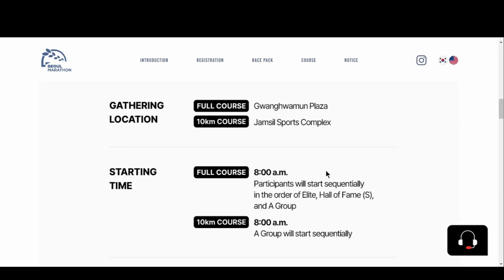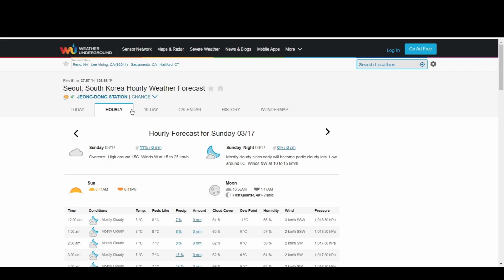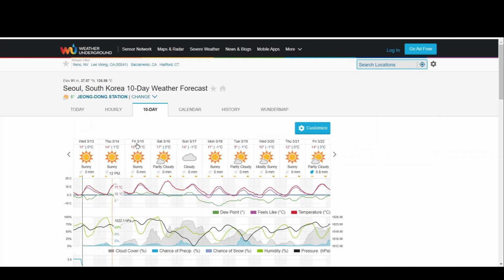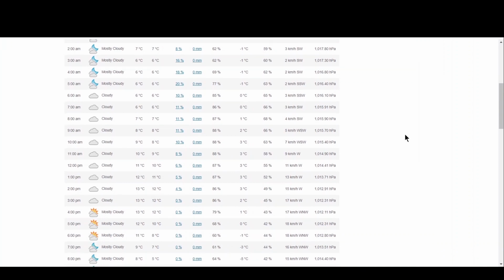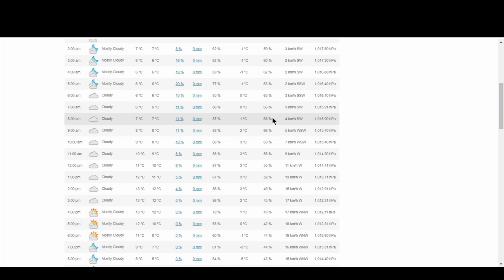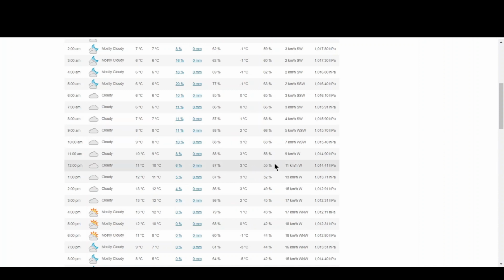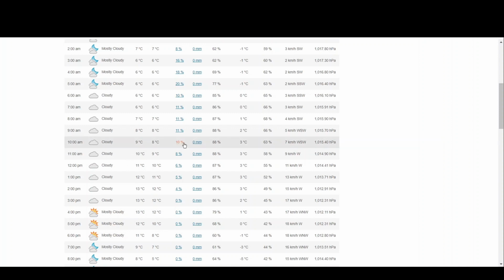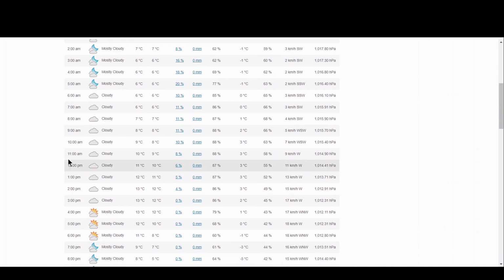Race power planning: Determining forecast temperature and humidity to be present during race time.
Using Weatherunderground to find the forecast temperature and humidity to be present during the time of your race - a component of race power planning.